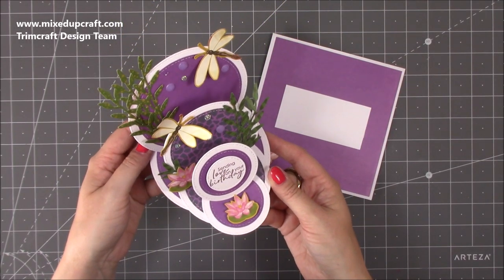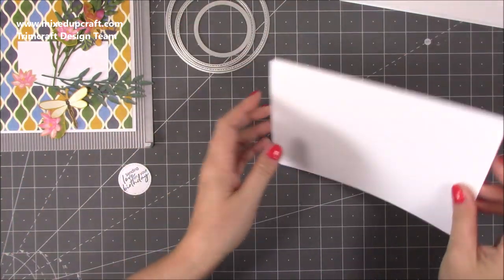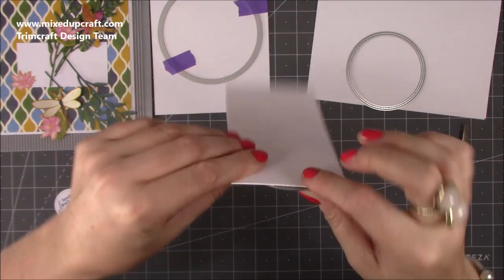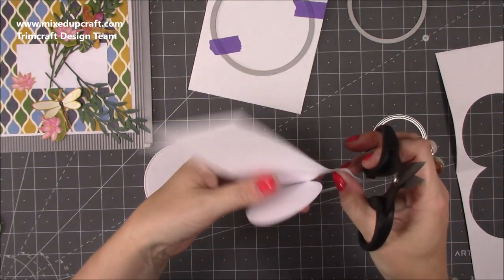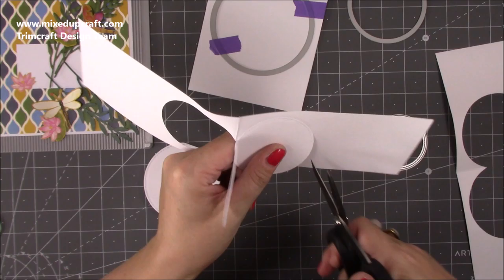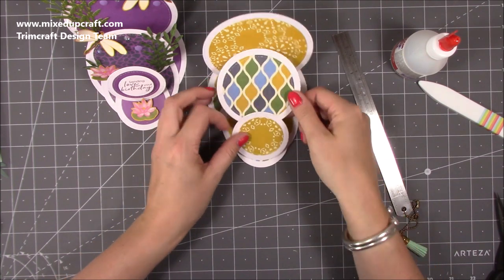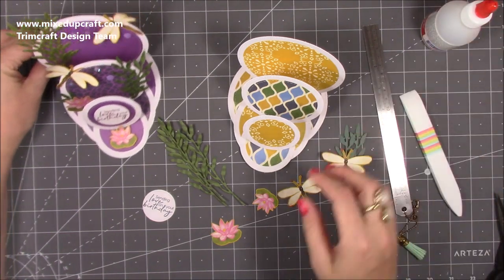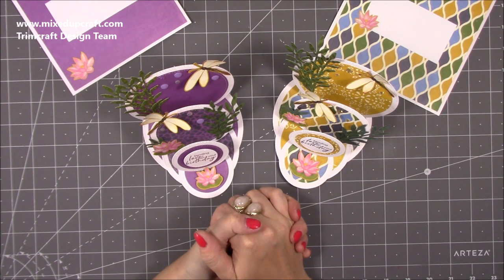Triple Easel Fold Card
In this tutorial, I show you how to make a fun Triple Easel Card.

Check out the links below for the product I used today.

Paper Addicts Tropical Bliss papers.

Dovecraft Essentials Gem Pick Up Tool.

Sam